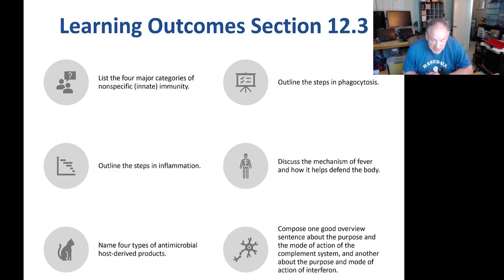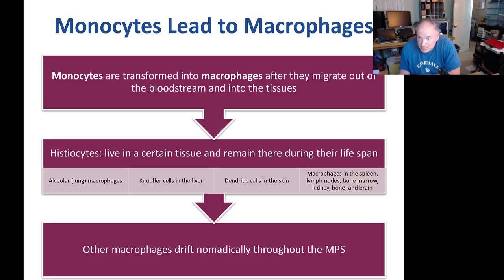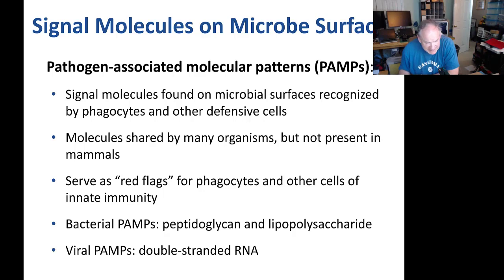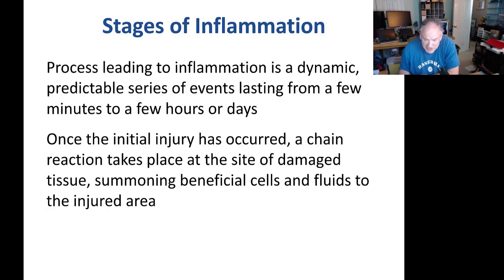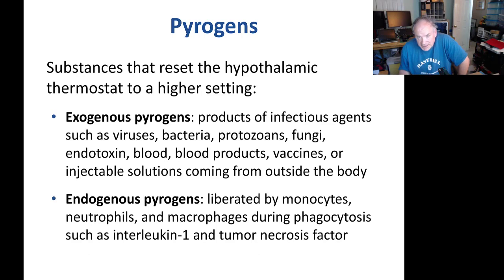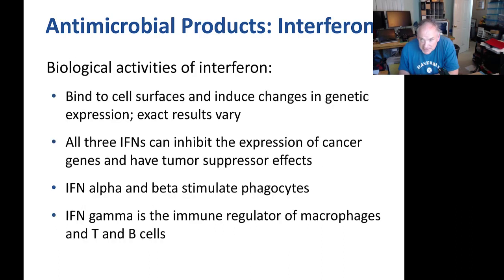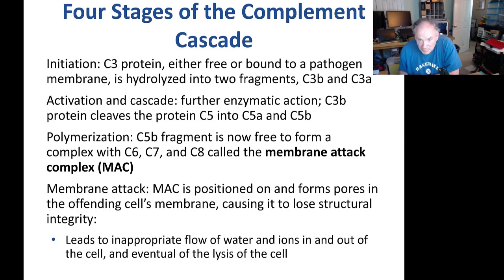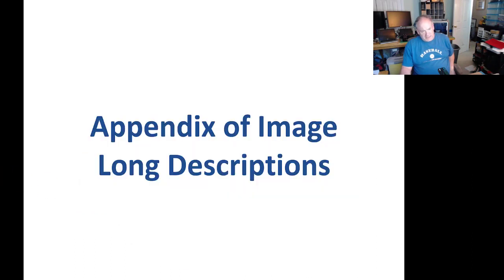Chapter 12 Immune System Part II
WTCC Lecture Series Bio175